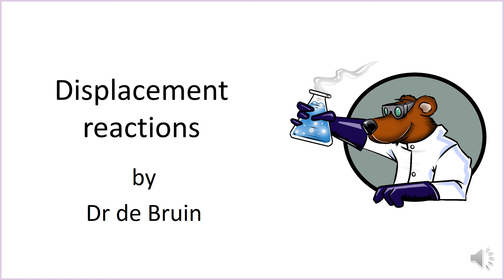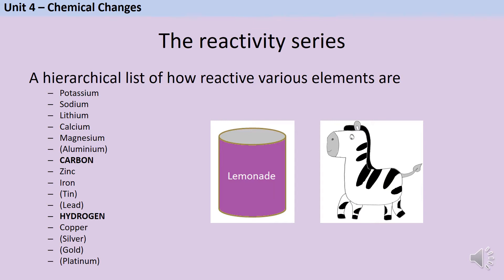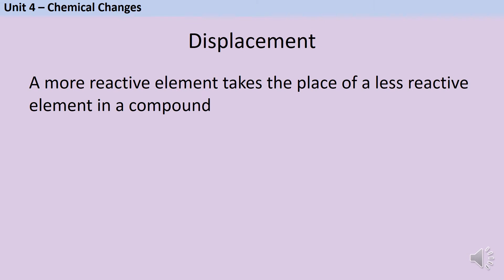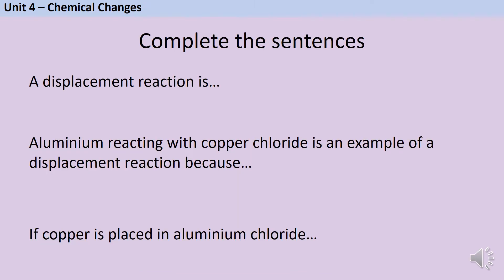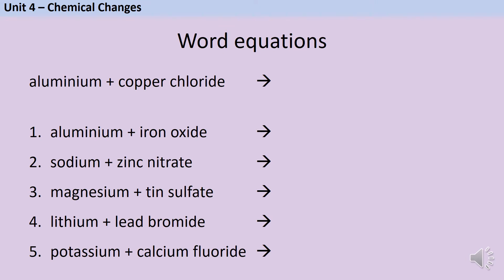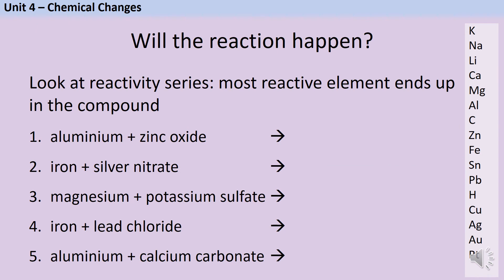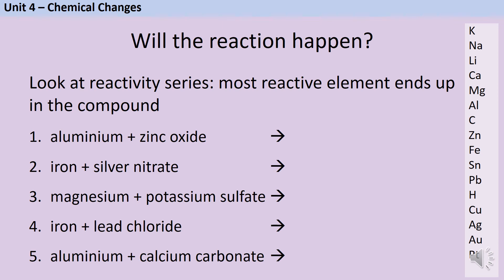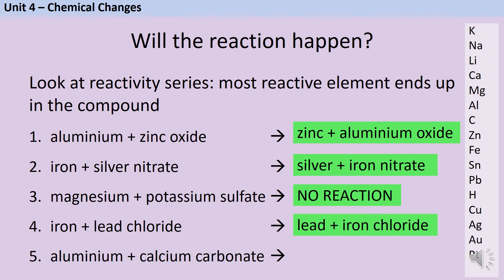Chemical displacement reactions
A revision video explaining what displacement reactions are, how to predict whether or not they will happen and writing word equations for them.